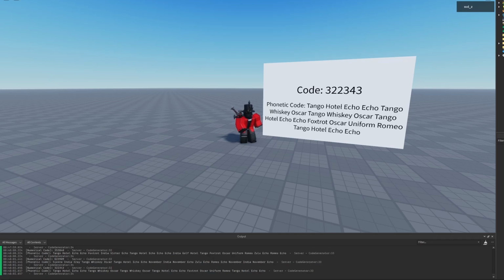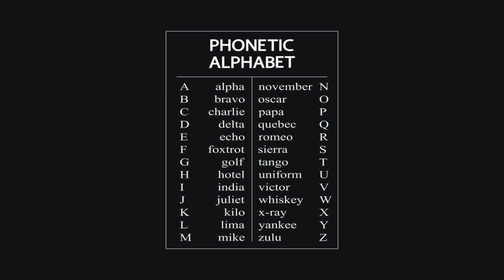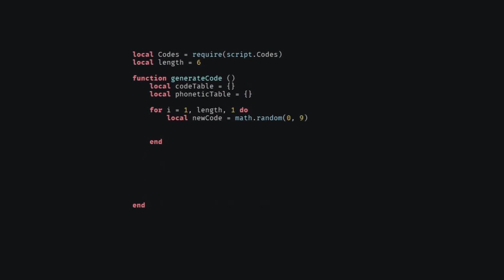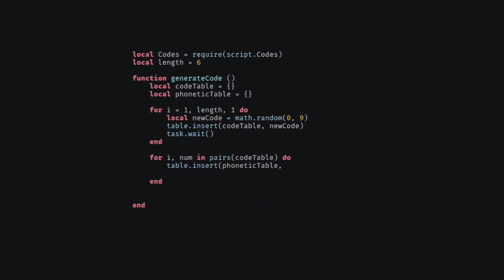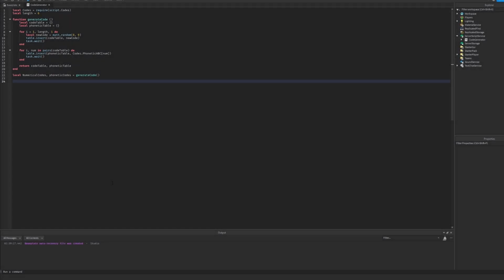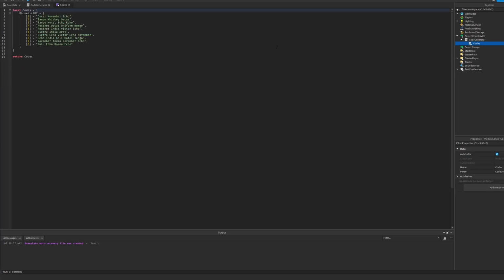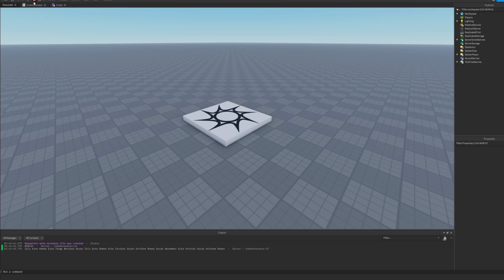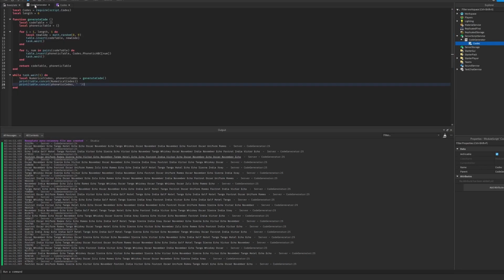How To Script a Random Code Generator + Bonus | Roblox Studio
*Update*
I corrected some typos in the Phonetic Alphabet section and added support for Binary and Morse code (both text form and audible form), as well as rewriting some of the code.